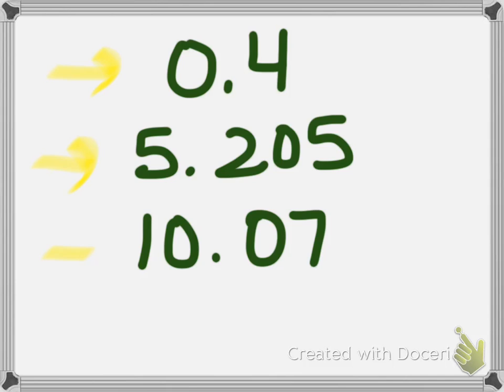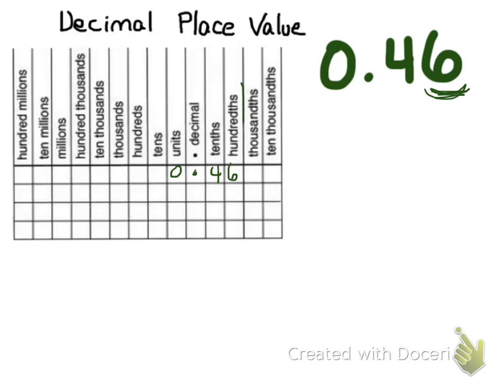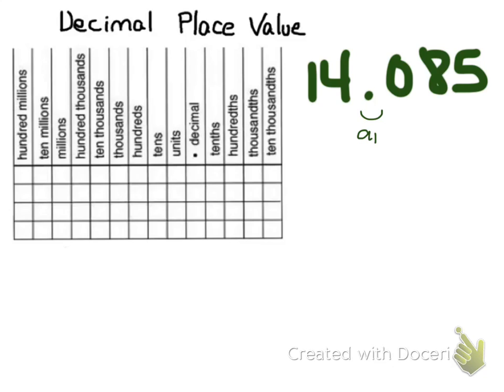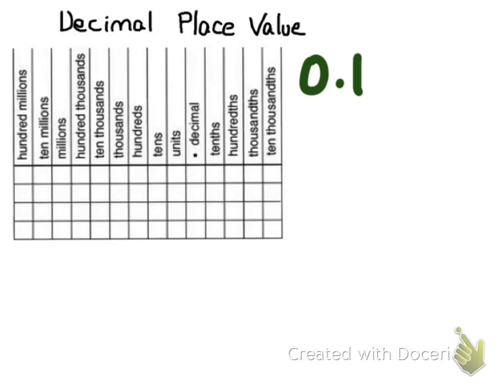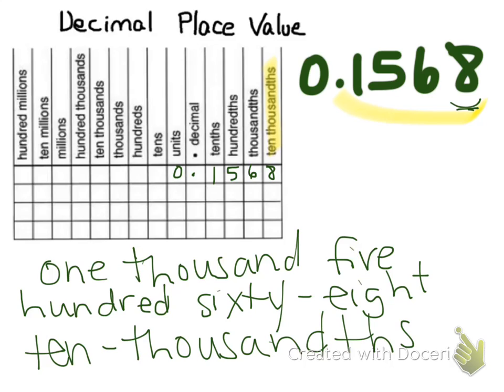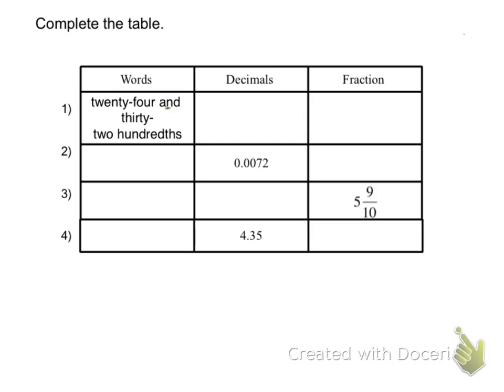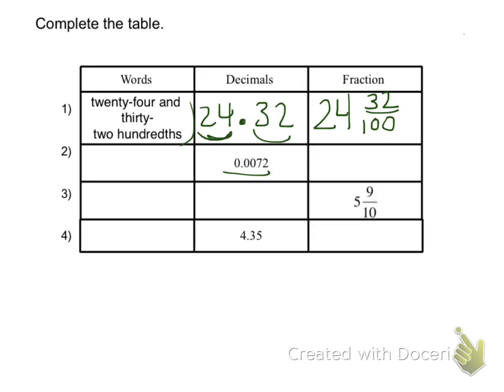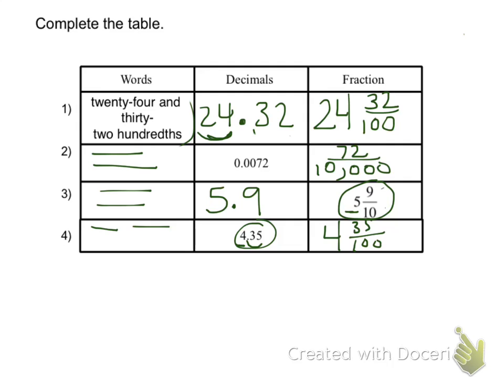Read and write decimals